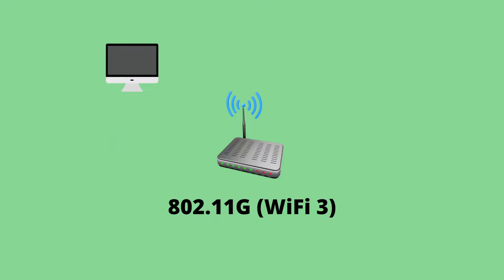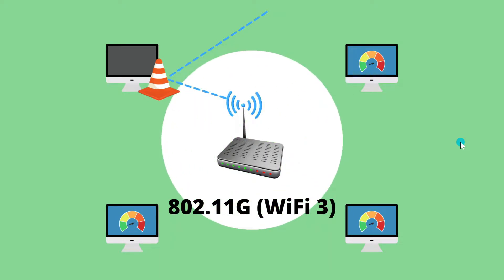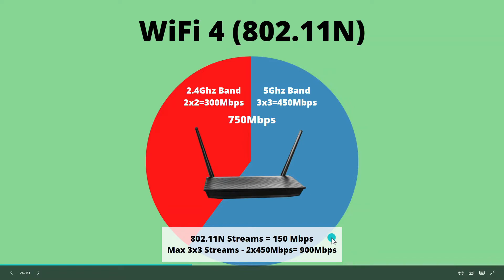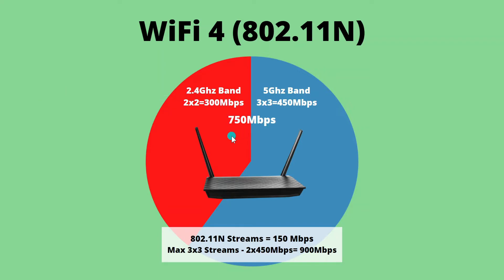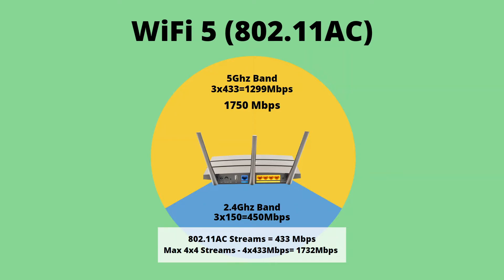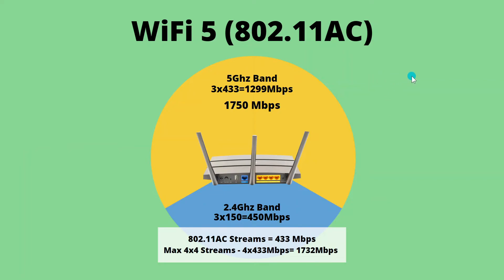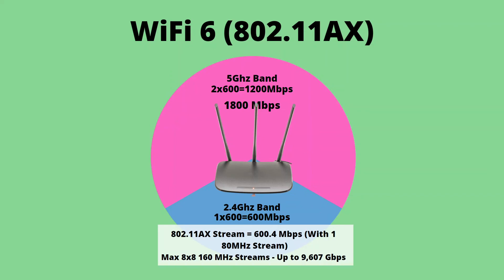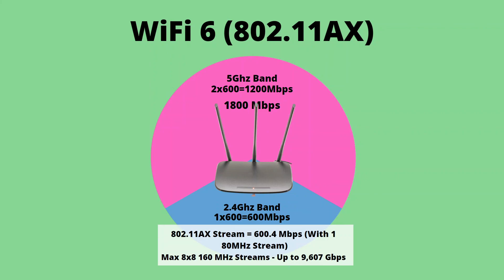Understanding Wi-fi Bands: A Breakdown Of Wi-fi Technology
Wi-Fi Bands explained. A brief history of Wi-Fi and Wi-Fi bands.
🧠 Home Networking Articles: Become A WiFi Brainiac!

Best WiFi Devices on WiFi-Guy.net